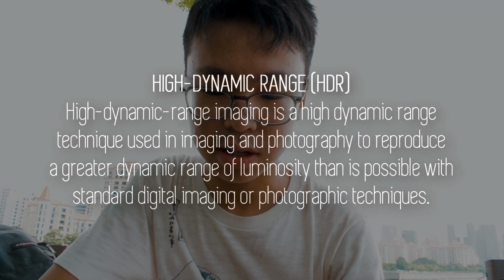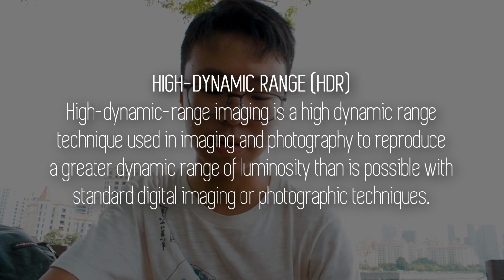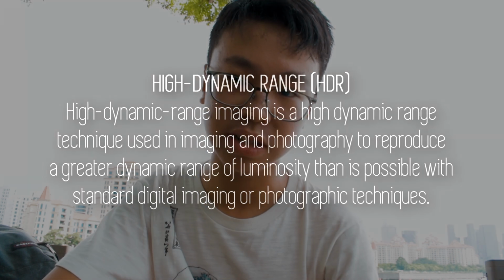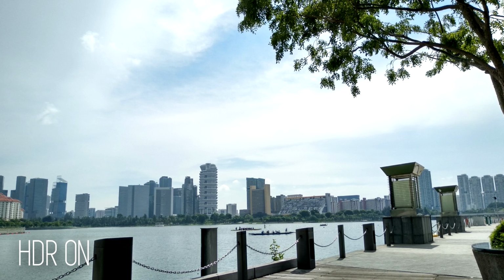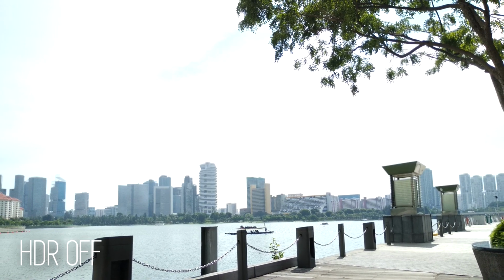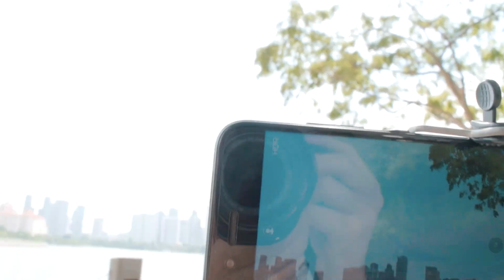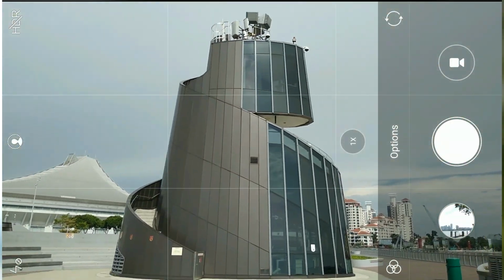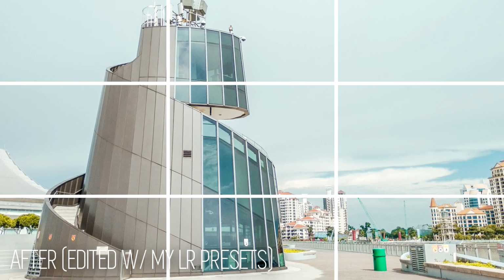How to INSTANTLY Shoot BETTER PHOTOS on your PHONE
Welcome back to another IsaacLorVisuals tutorial! 👨‍🏫 In today's video, I will be showing you guys how to shoot better photos on your phone, using the techniques shown, as well as how to apply them in a real-world context. Enjoy! 😁🔥💯